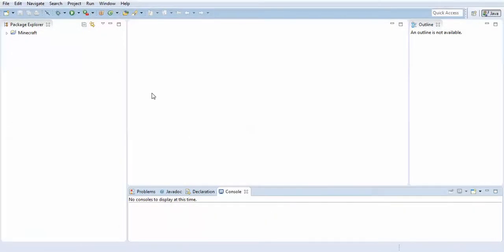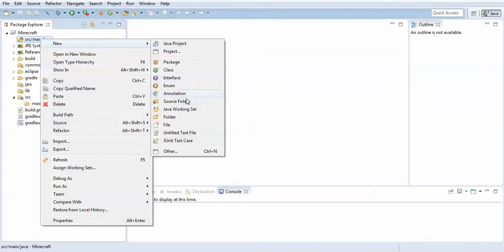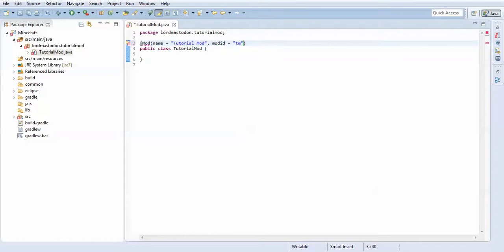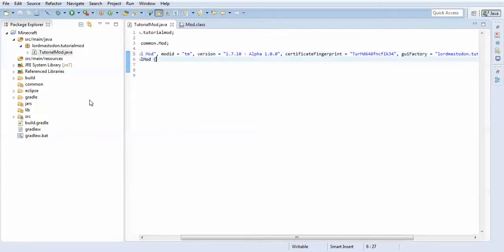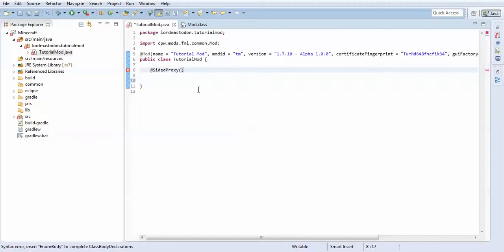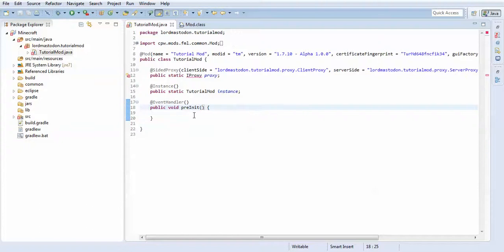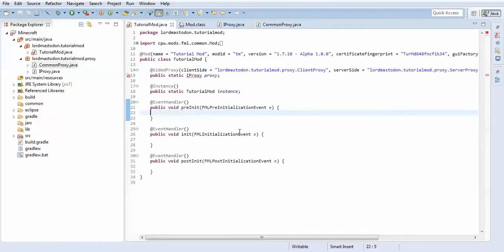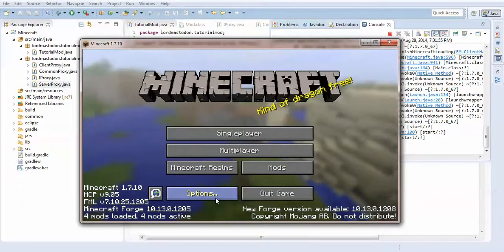Forge 1.7.10 Modding Tutorial Pt. 2: Main Mod Class + Proxies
===LordMastodon===
I'm just an average guy who likes to play games.
I invite you to join me in my videos!